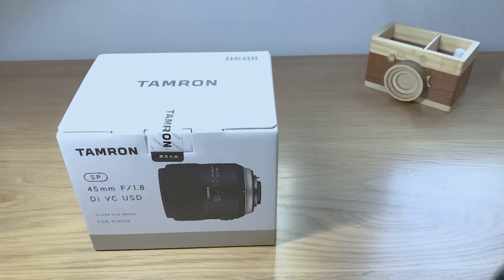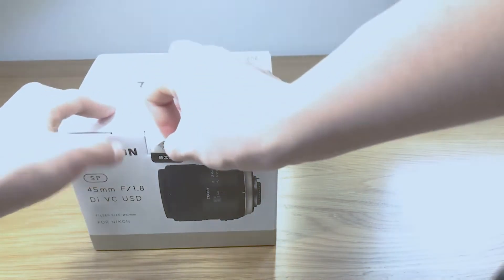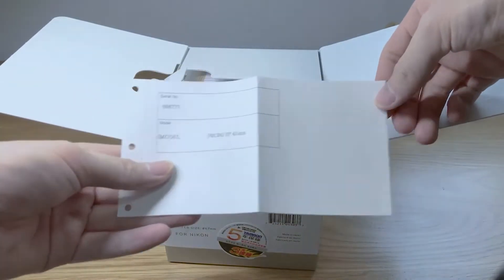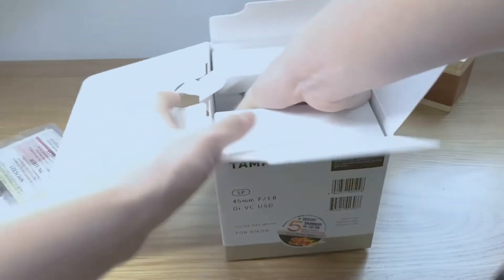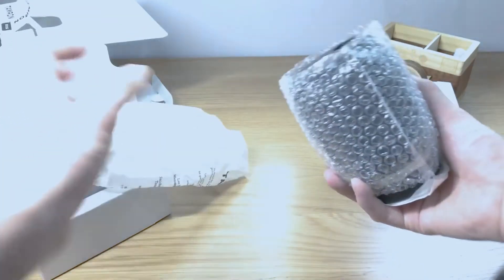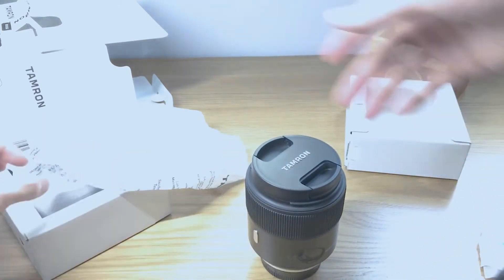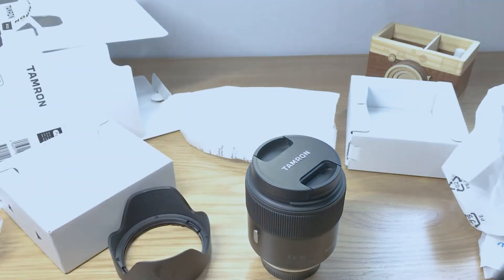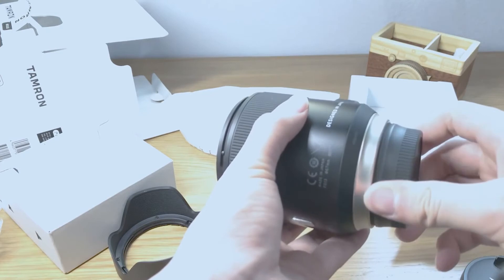Tamron Single Focus Lens SP45mm F1.8 -unboxing and review bought on amazon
This is an unboxing and setup video for I purchased on Amazon.  More information about this Product can be found at the following link.